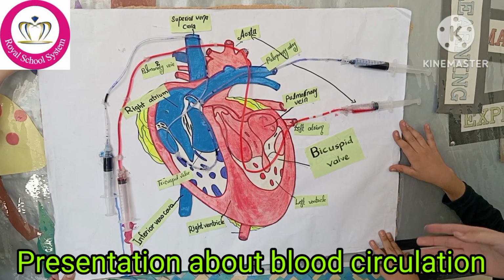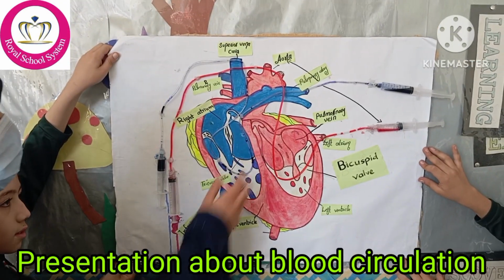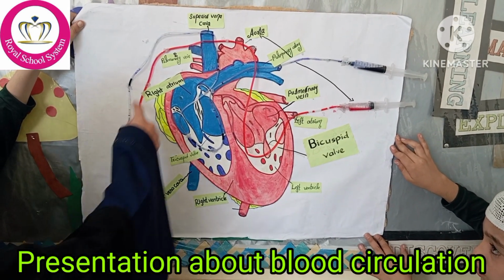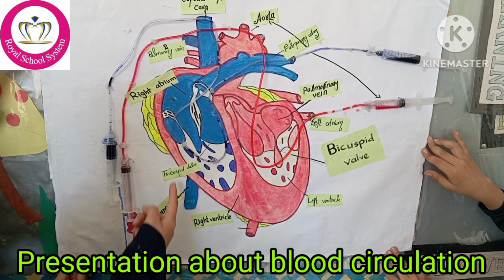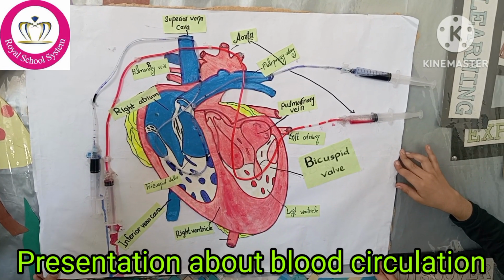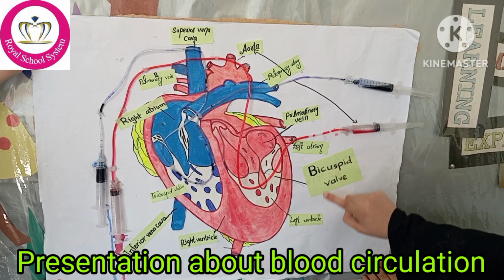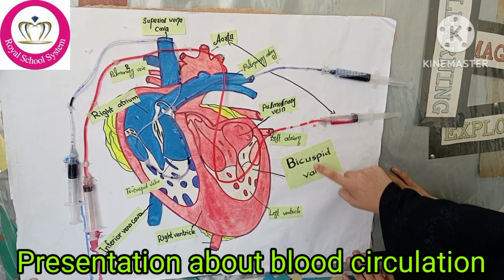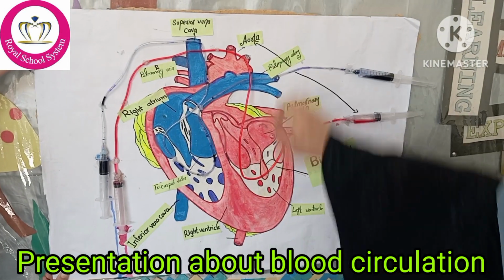presentation about blood circulation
[Video Description]

The video begins in a science classroom where a teacher explains the concept of blood circulation to a group of attentive students. The camera pans across the room, showing diagrams of the human heart and circulatory system on the board. As the teacher speaks, students follow along in their textbooks and take notes. The video cuts to a hands-on activity, where students use models of the heart and blood vessels to visualize how blood flows through the body. Close-up shots show students actively participating, pumping red-colored liquid through tubes representing veins and arteries. The teacher explains how oxygen-rich blood travels from the heart to the rest of the body and back. The video wraps up with a quick review, showing students confidently answering questions about the circulatory system, demonstrating their understanding of how blood circulates and nourishes the body.